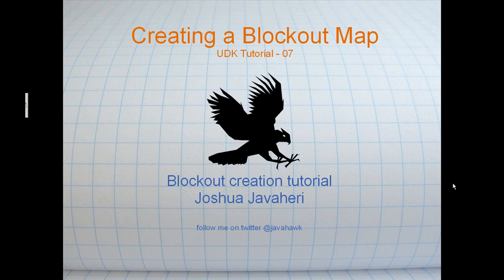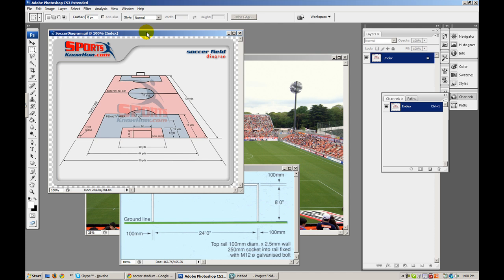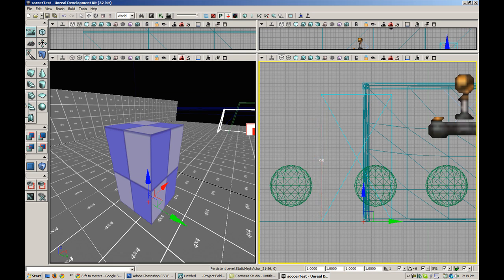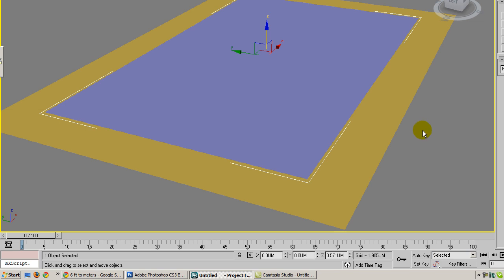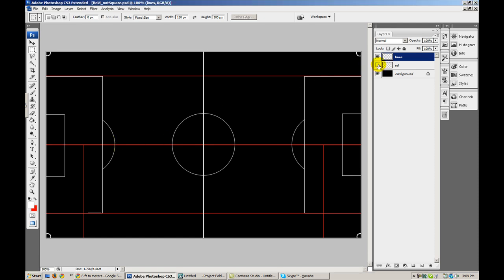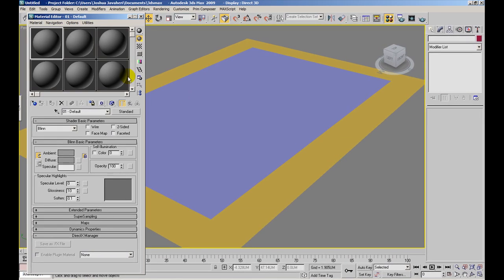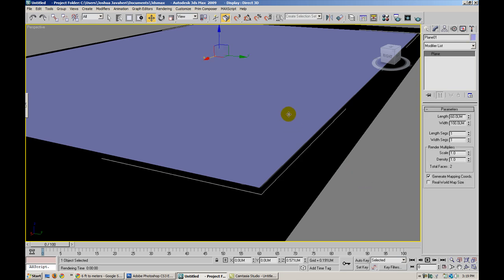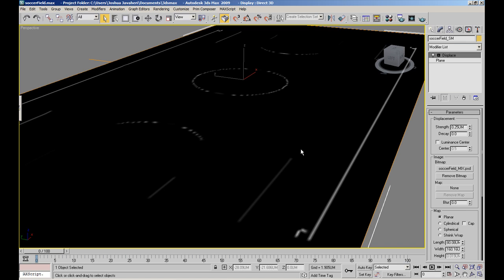Creating a Level Blockout (Part 1) - UDK Tutorials by Javahawk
Creating a simple level blockout by creating a generic soccer stadium.

I will cover proper scale conversion between 3dsMAX and Unreal Engine, using references to create a to-scale level blockout of a soccer stadium type environment. Will show how to create a simple mix map type texture, proper 2ndary UV setup for lightmap generation in-game using 3dsMAX, simple environment lighting using a direction and sky light, and adding all necessary actors to run around the environment.